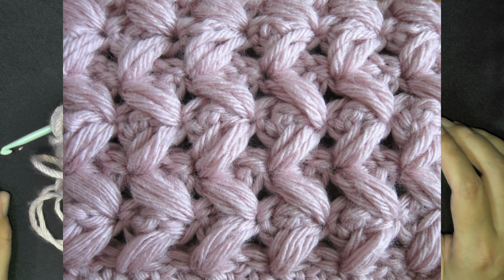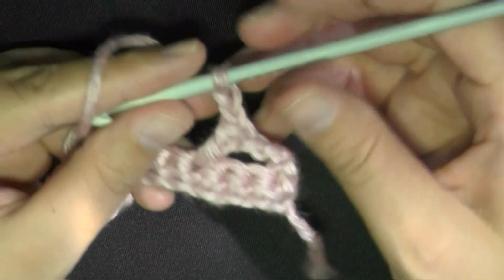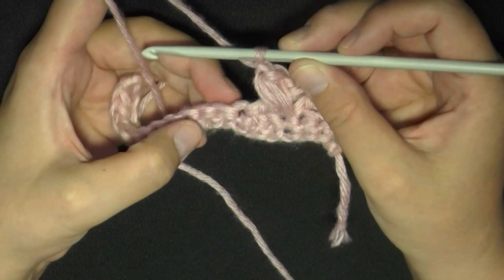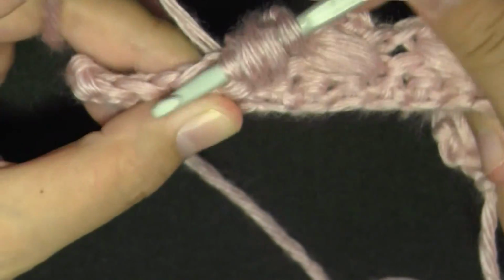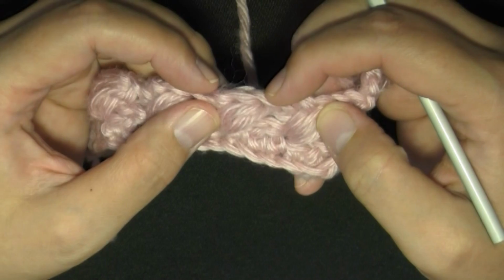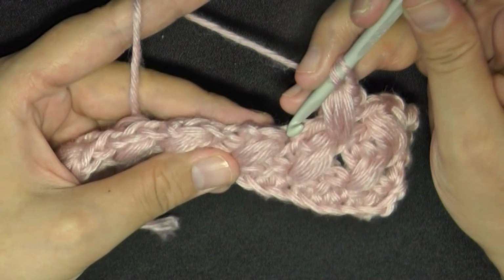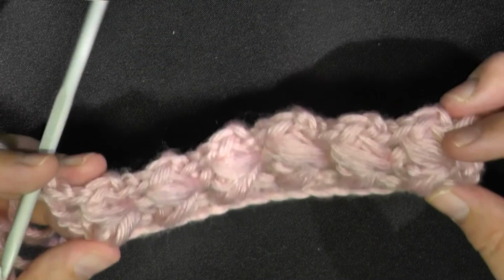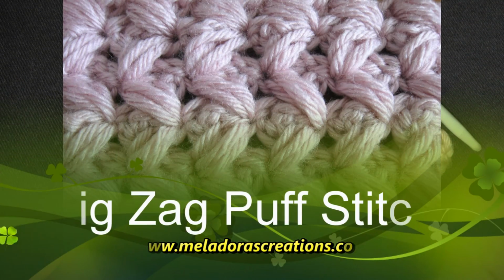Zig Zag Puff Crochet Stitch - Crochet Tutorial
This zig zag crochet stitch is fun to do and leave a very unique looking stitch pattern to anything its used on. It makes a warm stitch so it's perfect for making hats out of.

0:00 Introduction
0:20 supplies you'll need
0:47 Multiples of the stitch (To start)
1:17 Base row (Row 1)
1:32 Row 2
7:20 end of row 2
7:40 showing the space you will use
9:00 Row 3
10:41 end of row 3
11:21 Row 4 (repeat of row 3)
12:20 Row 5 (repeat of row 3)
14:12 Please Like and Subscribe

Social Links